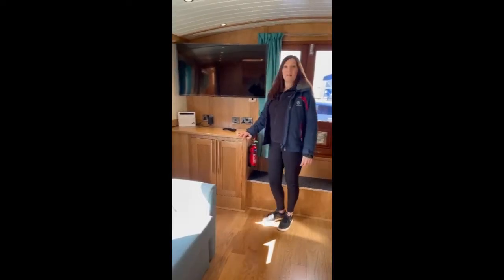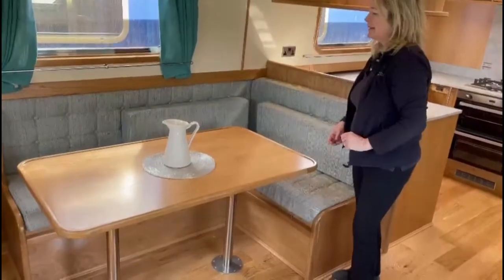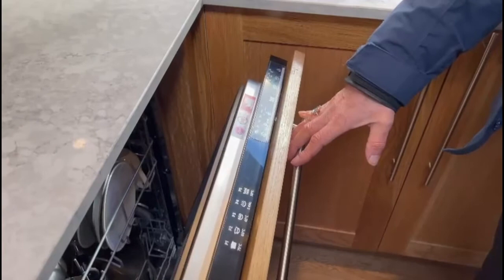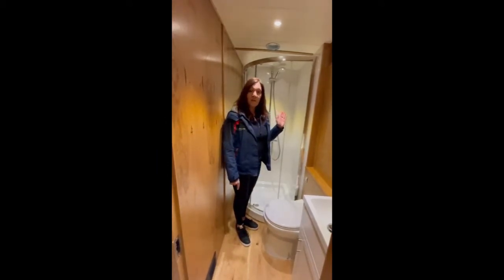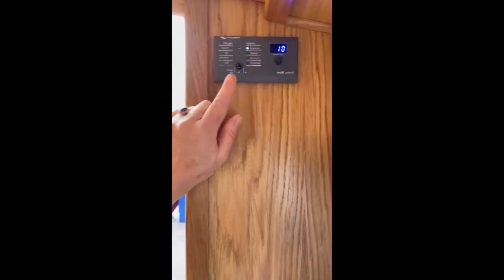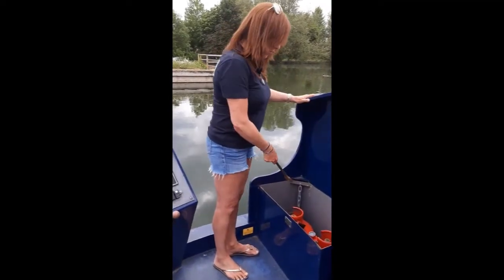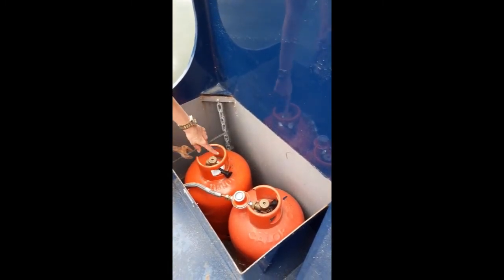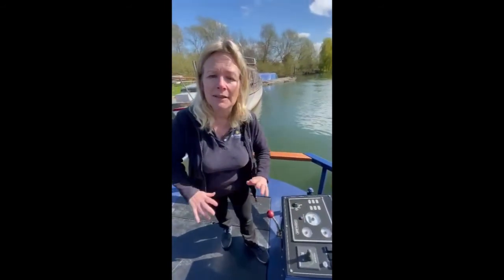Gwenevere's Handover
This is the handover video for widebeam Boat Gwenevere. This is part of the handover process for a boating holiday on the Thames with Myrivercruising.